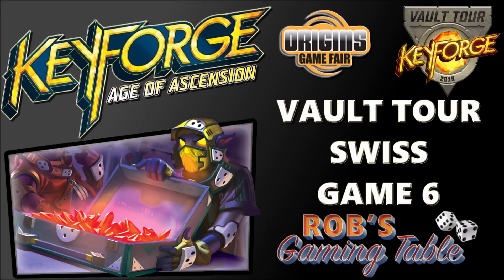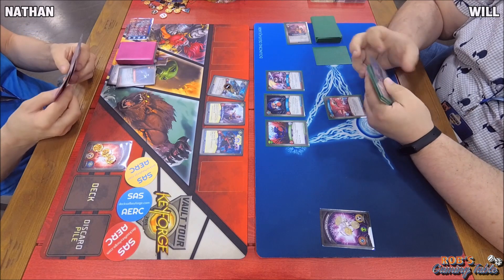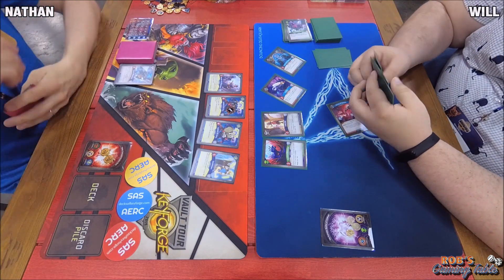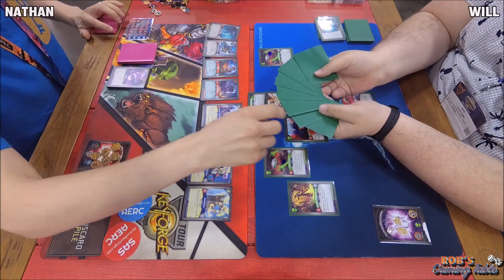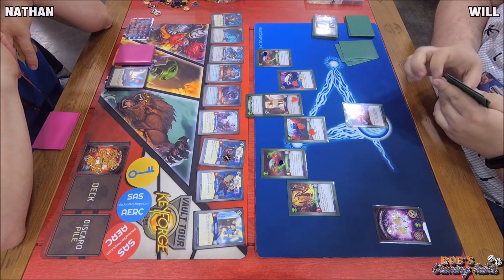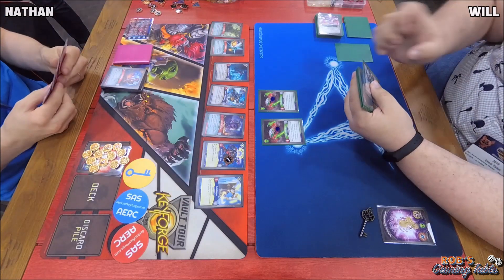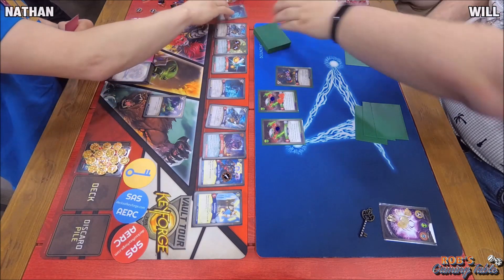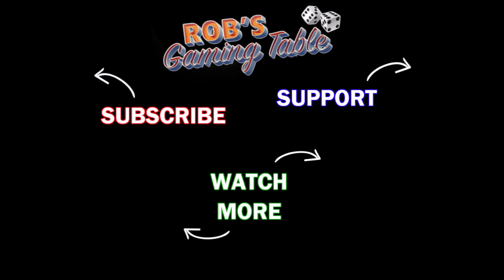KeyForge: Vault Tour Game 6 (Origins Game Fair 2019)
KeyForge: Age of Ascension - Sealed format Vault Tour Day 1B tournament held at Origins Game Fair 2019 in Columbus, Ohio on June 15, 2019.